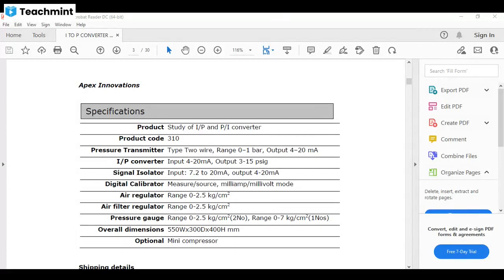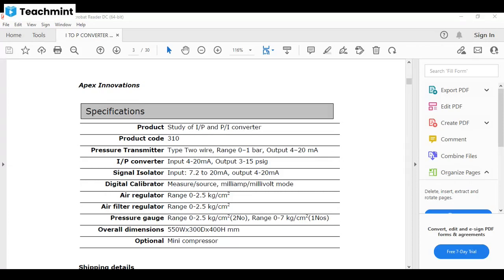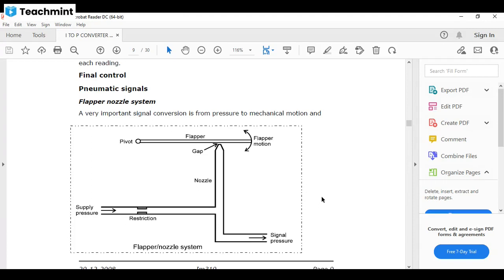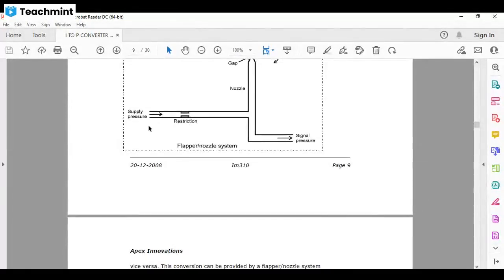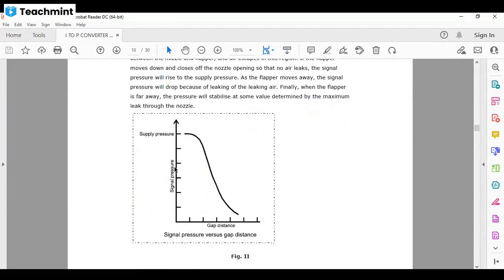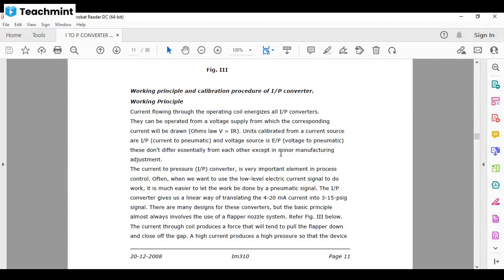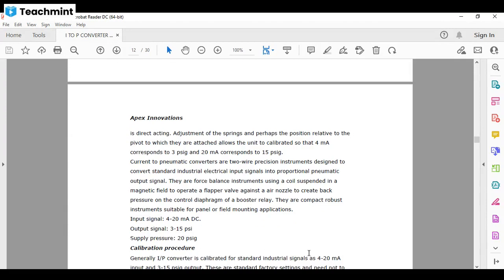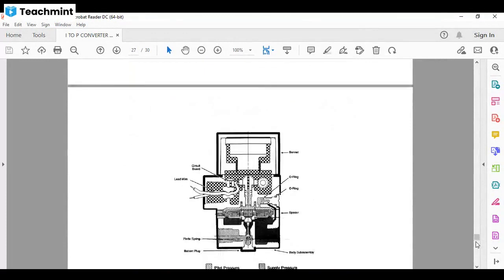I to P xonvertet